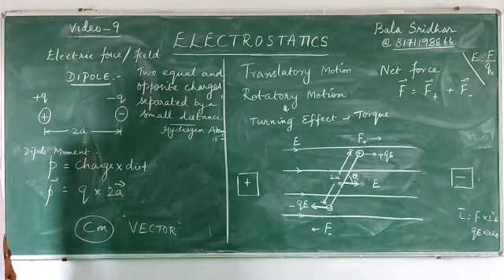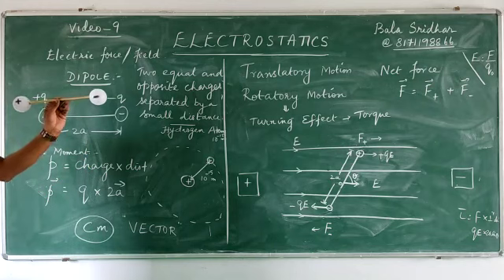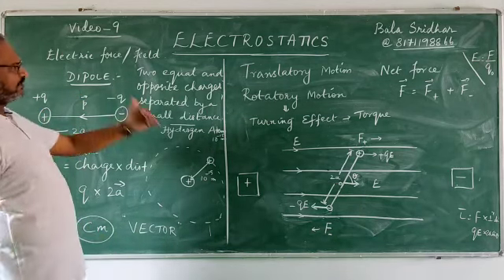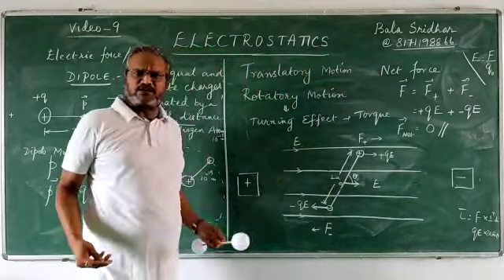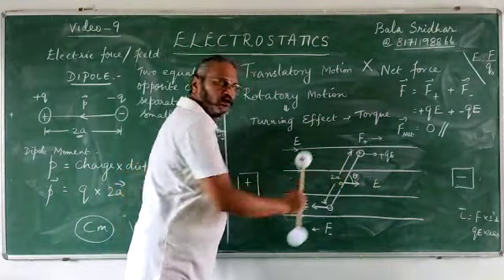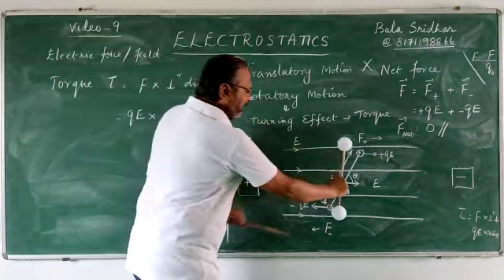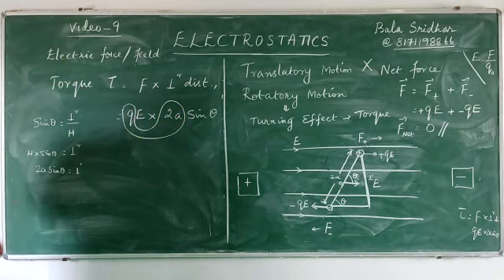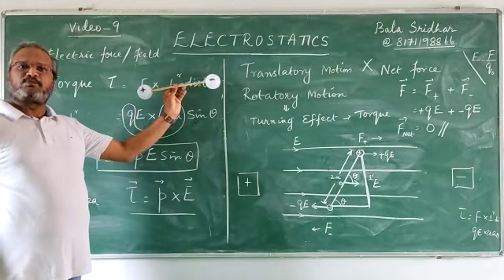Torque on a Dipole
Dipole in Uniform Electric Field